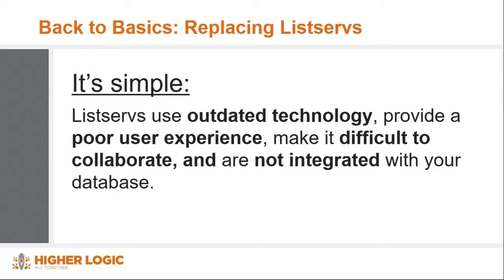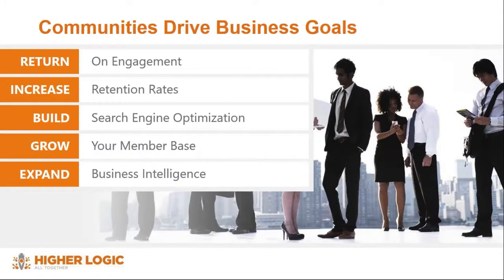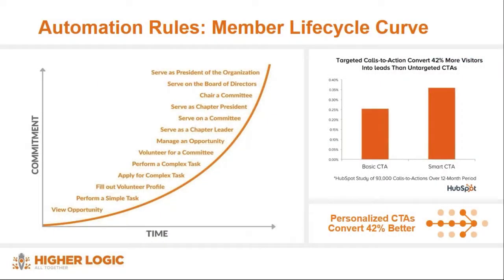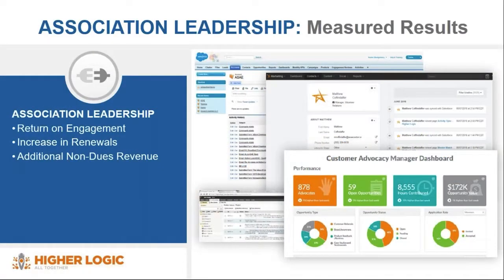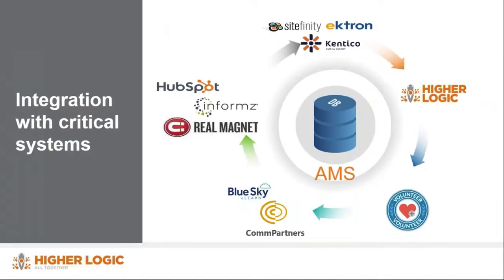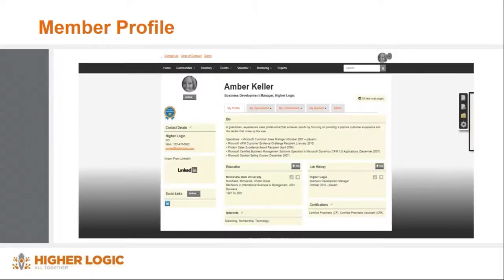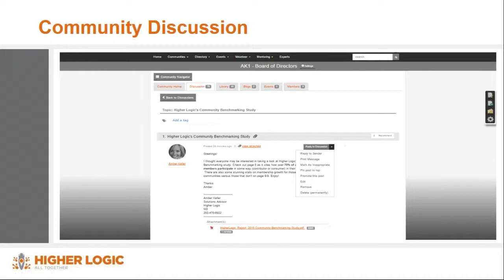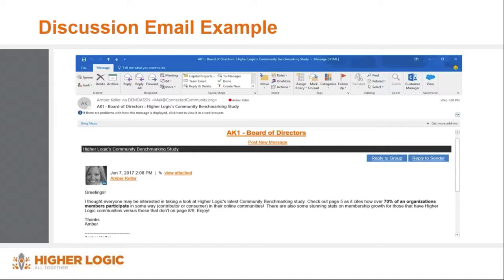Back to the Basics Higher Logic Live Demo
Create and Manage your memeber's online Communities